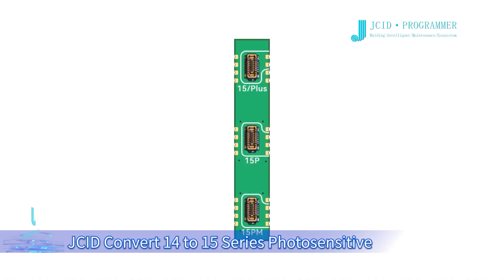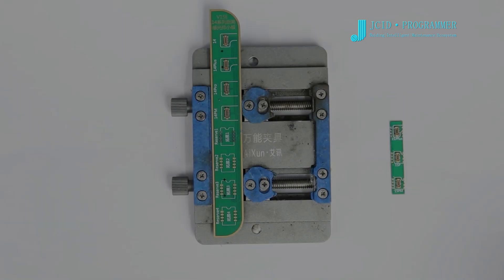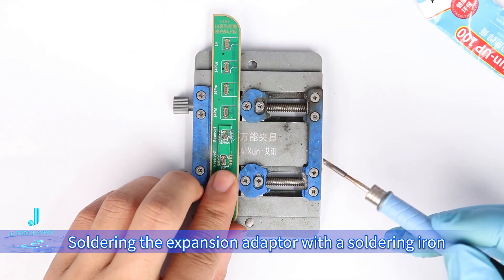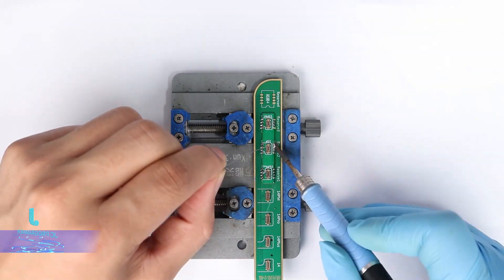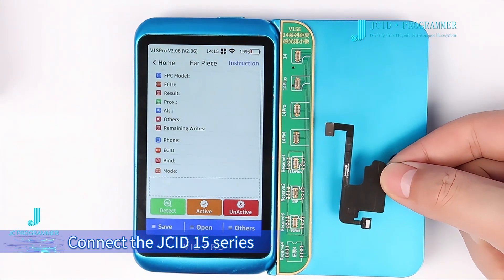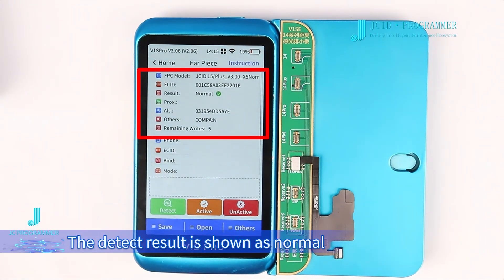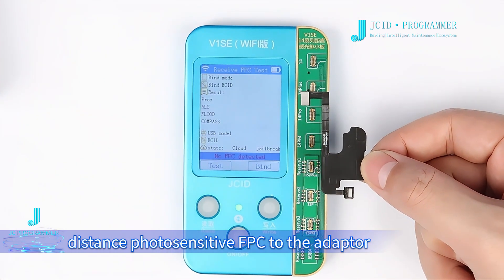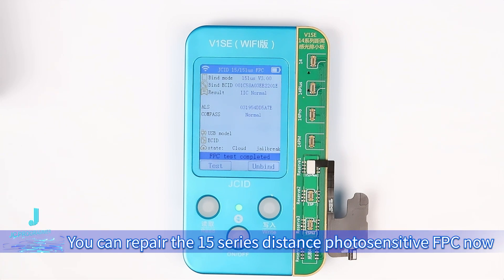Convert 14 to 15 Series Photosensitive FPC Expansion Adaptor | True Tone Repair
JCID Convert 14 to 15 Series Photosensitive FPC Expansion Adaptor | True Tone Repair Solution

JCID Convert 14 to 15 Series Photosensitive FPC Expansion Adaptor, solve the no true tone problem of 15 Series caused by no original photosensitive FPC

Additional Resources

JC drawing software platform is individually designed by JC Drawing team. It allows 1:1 inode bitmap, render vector diagram, layered line alignment chart, cross-screen display and normal quick search. Rapid update with abundant modules, help technicians easily deal with mobile and tablet maintenance. The resistance, voltage, network notes, component notes, maintenance cases and diagram are provided by veteran technicians, thus the big input on the data production team ensures better usage experience for users.

JCID, Conversion, 14 to 15 Series, Photosensitive, FPC Expansion Adaptor, iPhone 15 Series, True Tone, Repair Solution, Adaptor, True Tone Technology, Photographic Sensitivity, Mobile Repair,
Solution Kit